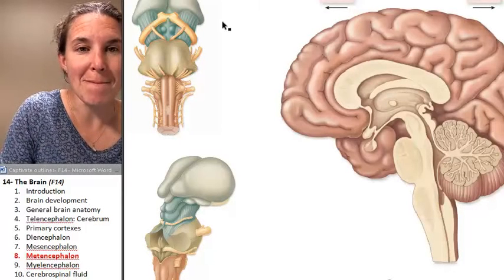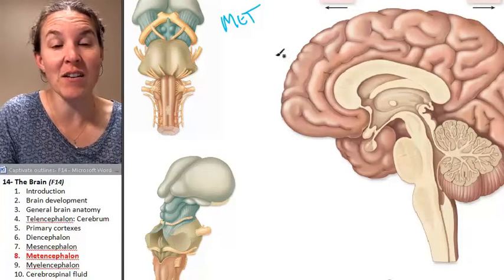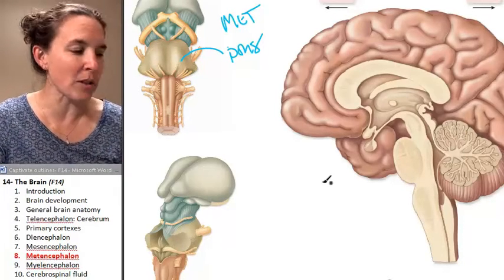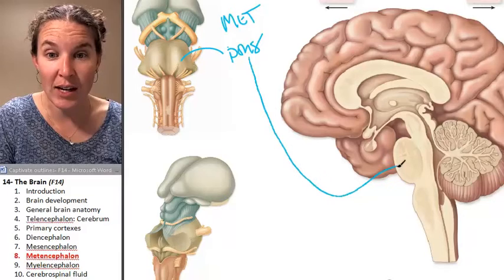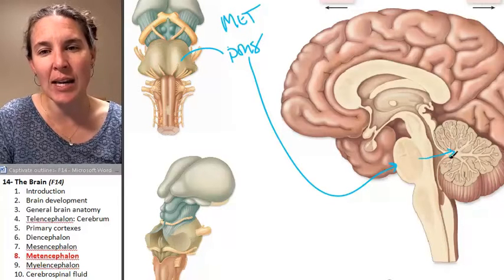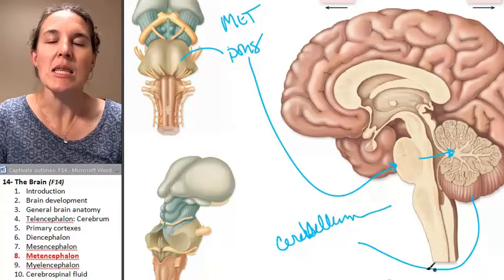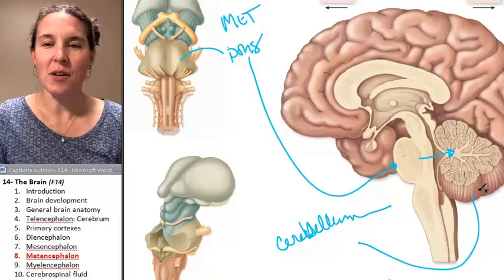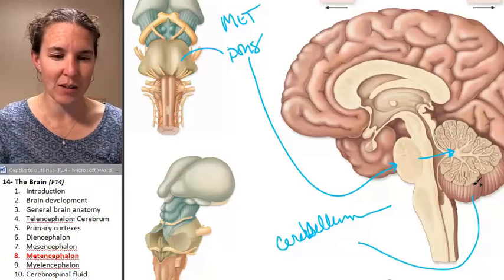the Metencephalon (Brain) ☆ Human Anatomy Course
) Learn more about the Metencephalon (Brain). This human anatomy lecture has been made by Wendy Riggs, for the College of the Redwoods.

"The metencephalon is a developmental categorization of portions of the central nervous system. The metencephalon is composed of the pons and the cerebellum; contains a portion of the fourth ventricle; and the trigeminal nerve (CN V), abducens nerve (CN VI), facial nerve (CN VII), and a portion of the vestibulocochlear nerve (CN VIII)."